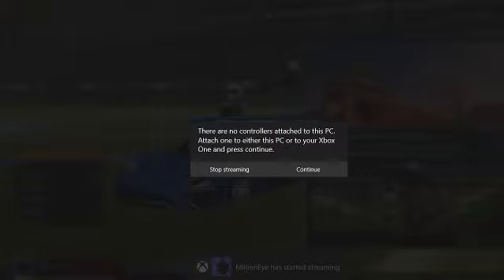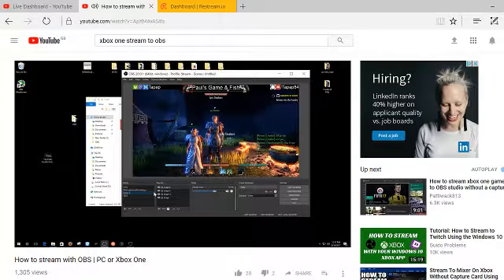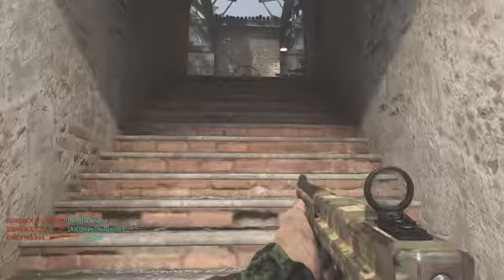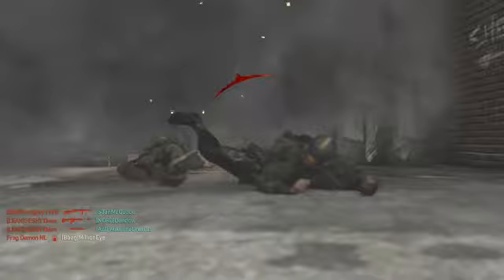Millioneye's Gaming Tv Live Stream